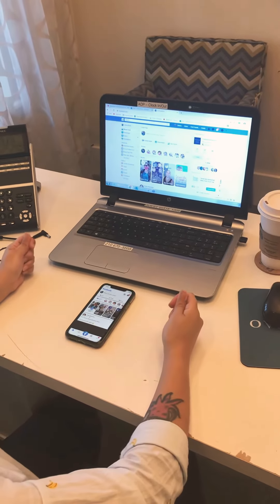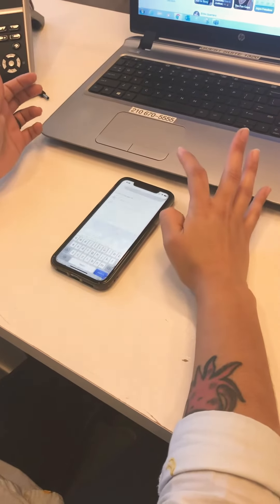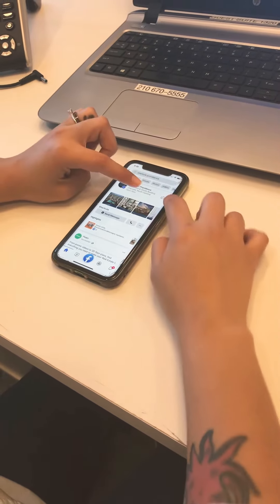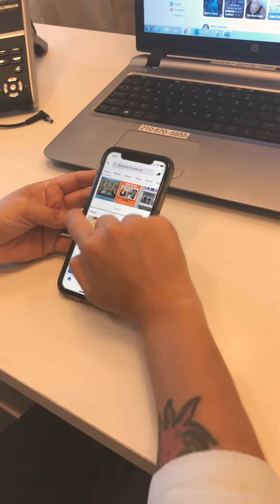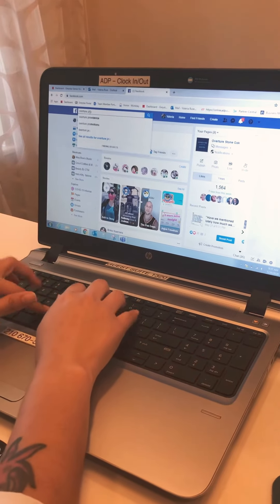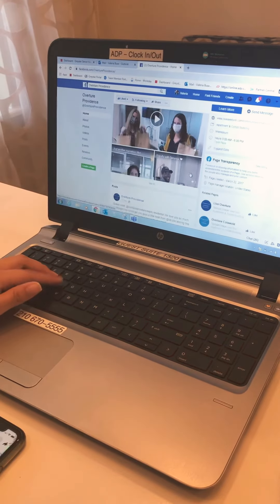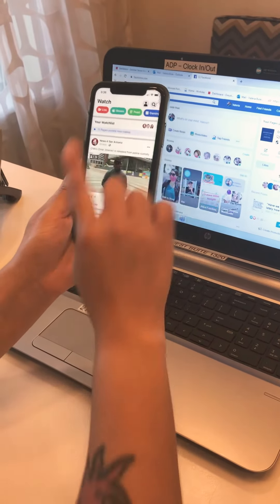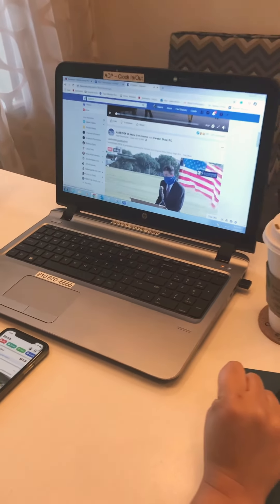Overture Stone Oak 55+ Active Lifestyle- How To Find Our Facebook Live Video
Don’t forget to search for Overture Stone Oak!
Facebook.com/OvertureStoneOak/

We had to use Overture Providence as an example because we have editor access on our Overture Stone Oak page and it looks different from a regular user.